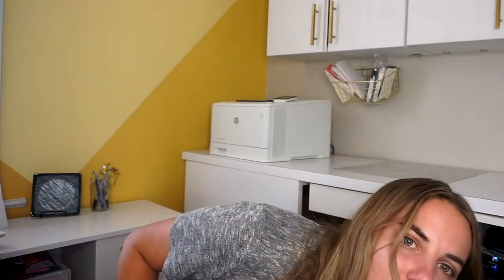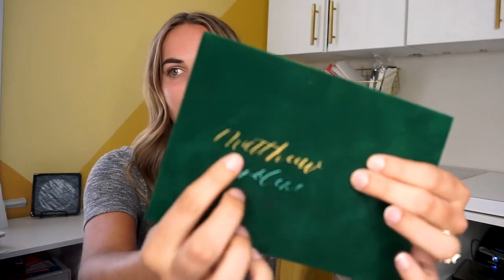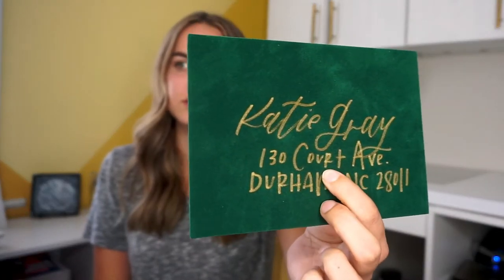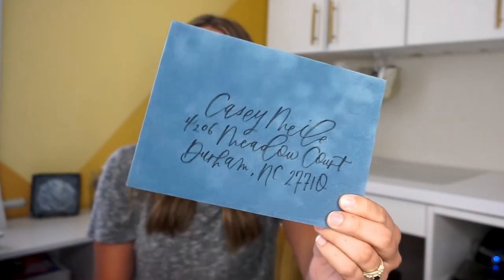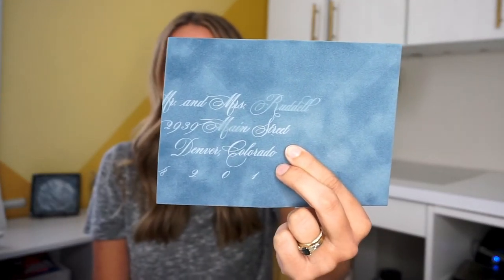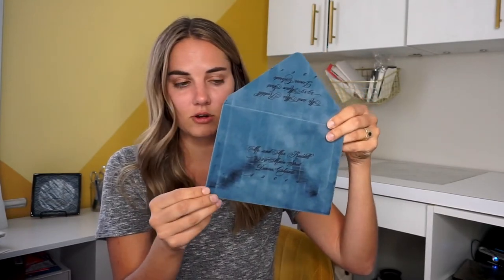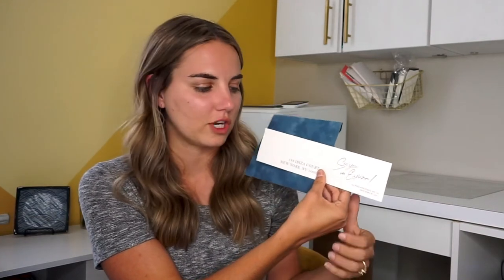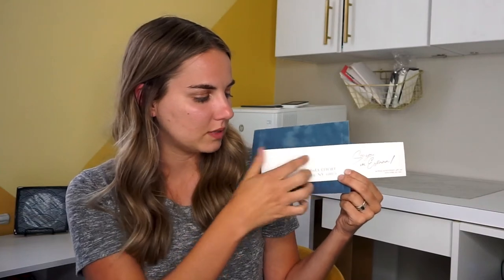Velvet Envelopes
Velvet Envelopes - How to address them, can you mail them, what works best? A really fun new discovery for wedding invitation designers!

Printing Envelopes | Laser vs Inkjet Printer for Wedding Invites